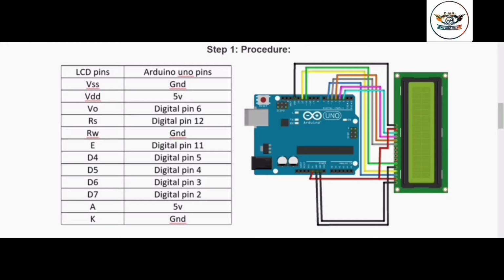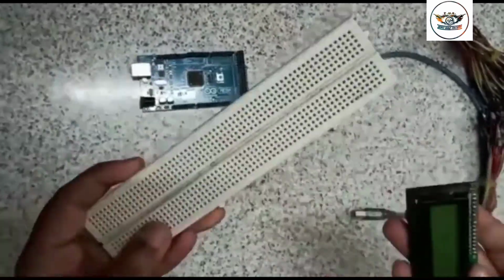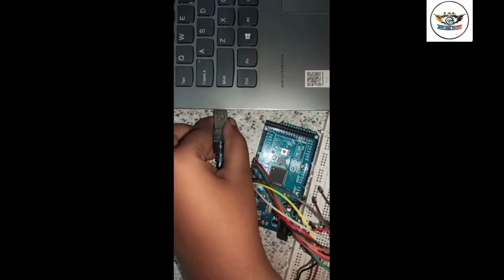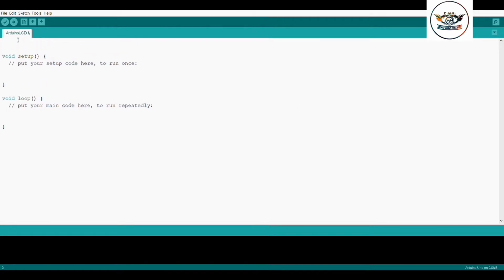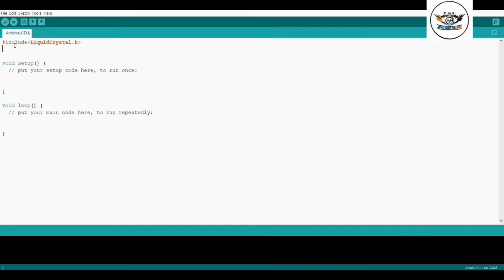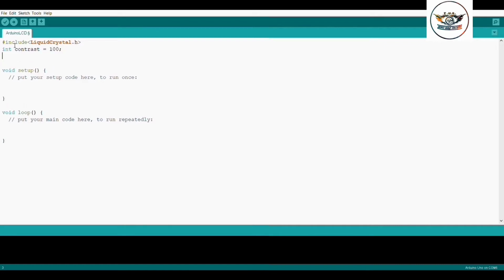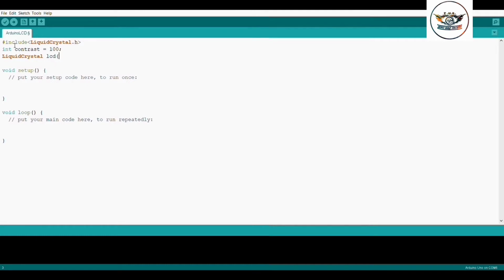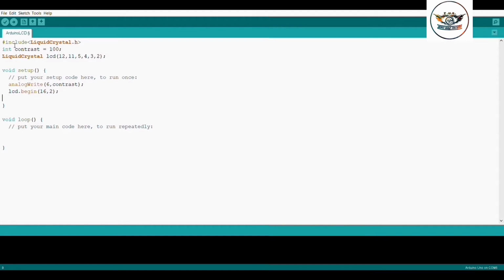16*2 LCD Working Without Potentiometer | ZERO MILE RACERS | SUVC | RSTE